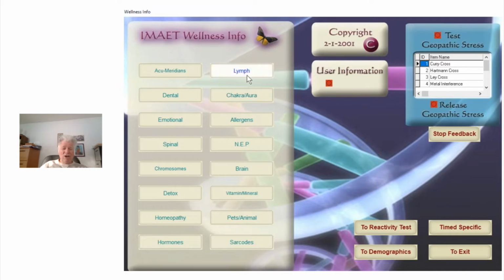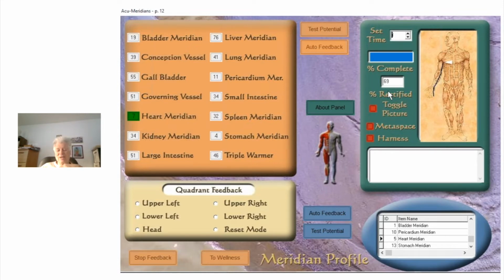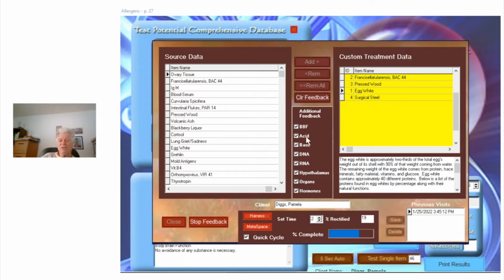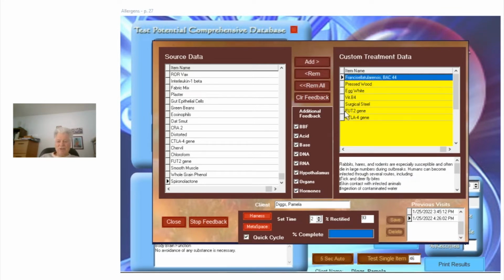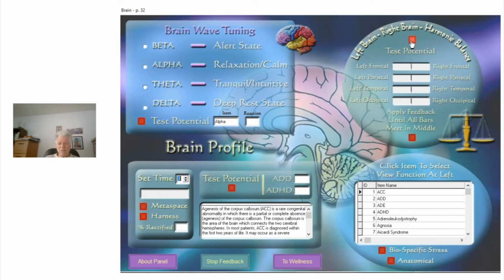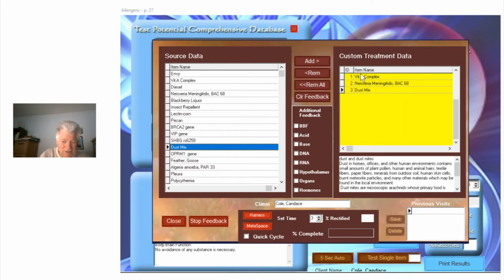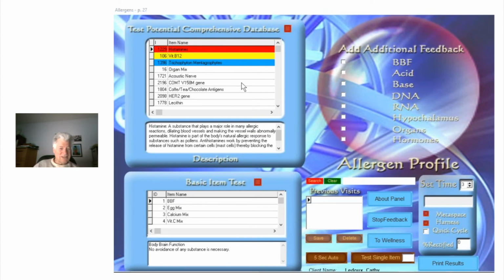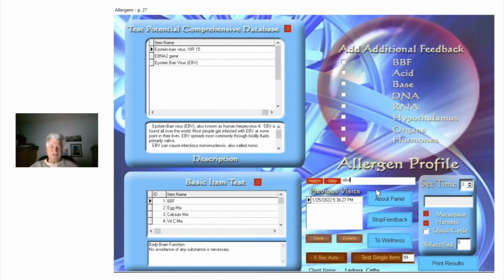IMAET Training webinar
Basic, LIVE recording
How to: connect the dots, choose feedback options and LIVE questions.